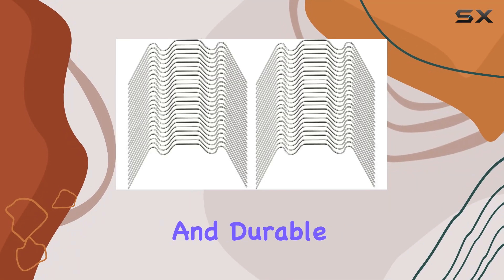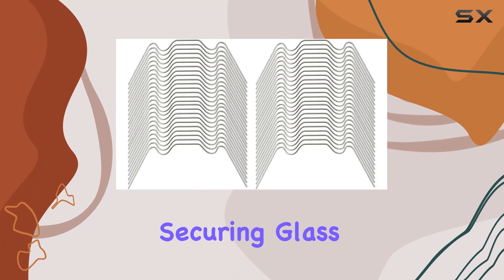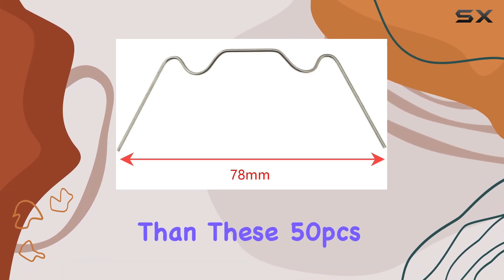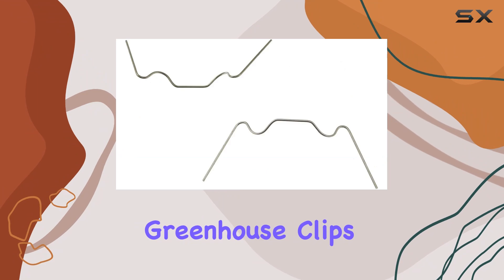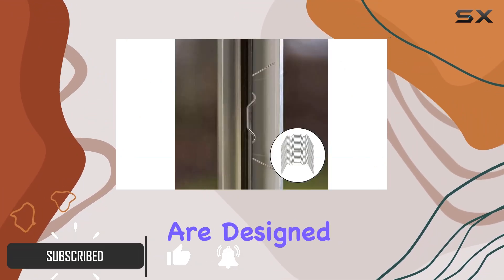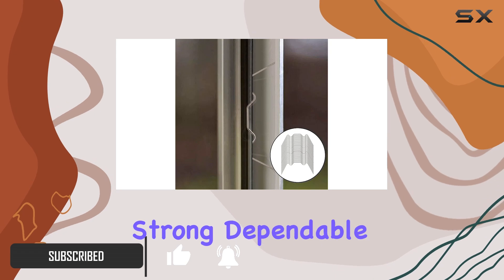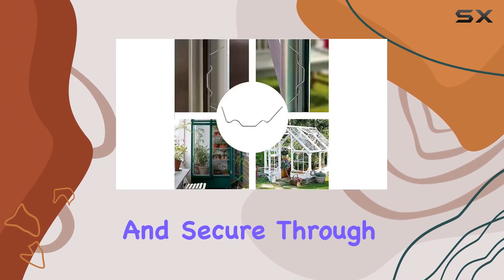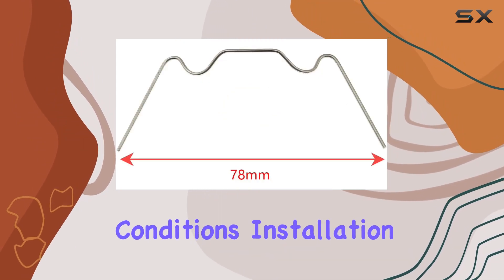50pcs Stainless Steel Greenhouse Clips: The Best Choice for Your Greenhouse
50pcs Stainless Steel Greenhouse Clips: The Best Choice for Your Greenhouse

0:00 Intro
0:06 Review

Things that we mentioned in this video:
50pcs Stainless Steel Greenhouse : B0B7H7RFDT